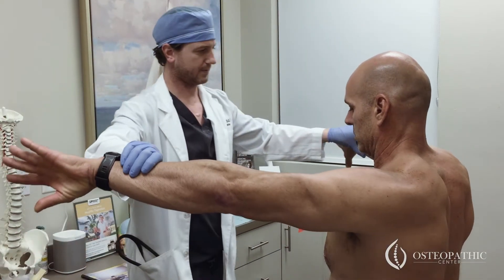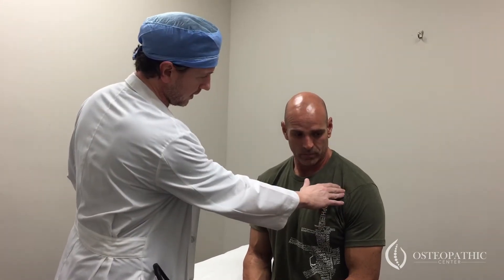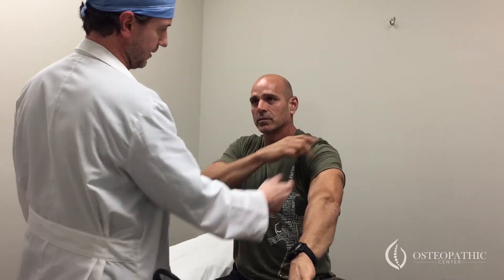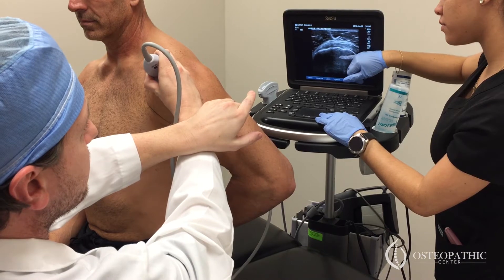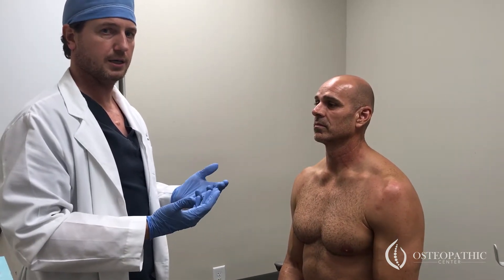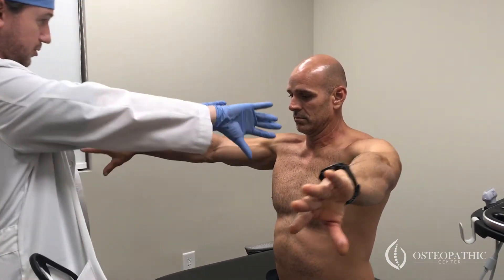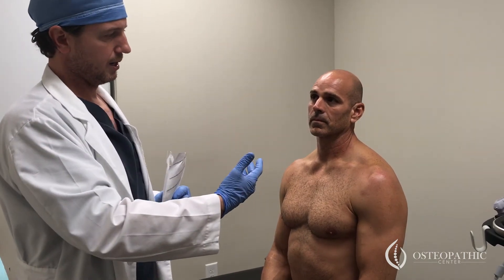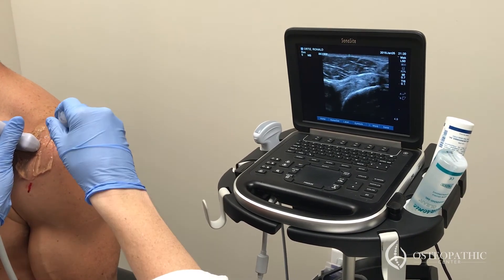Stem cell injections for shoulder injury - Ron Ortiz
Dr. Christopher Goddard performs stem cell injections for a rotator cuff injury (shoulder) on the crossfit Athlete Ron Ortiz. Shoulder injuries involving supraspinatus and labrum tears are very common among athletes and a constant challenge due to the instability and compensation patterns developed after the injury. prompt treatment with regenerative injections are vital for a positive prognosis and healing outcome.